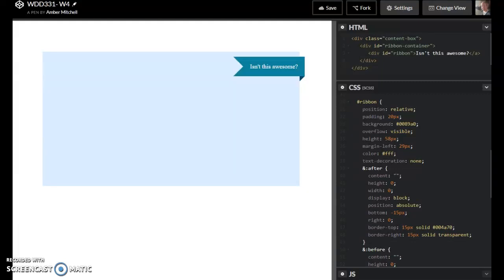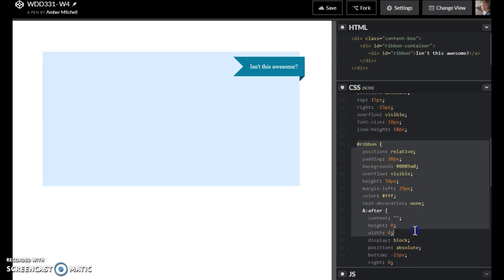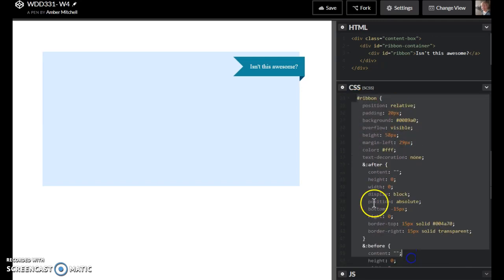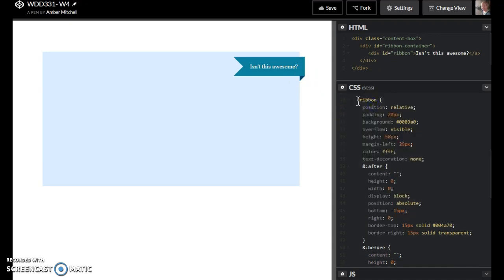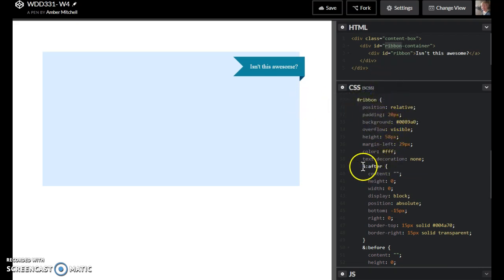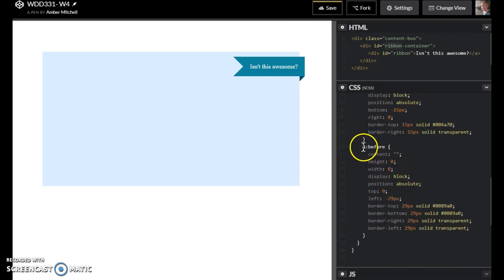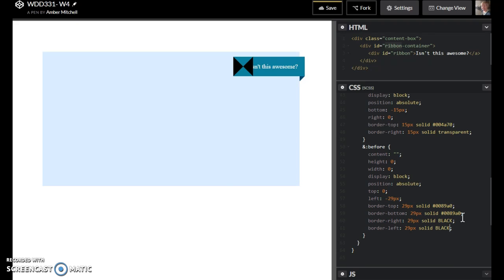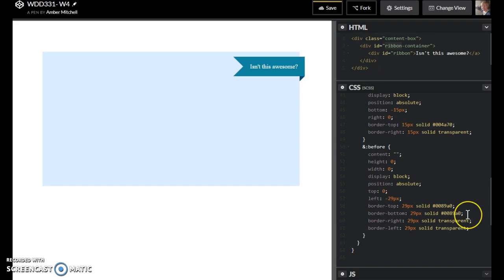CSS Shapes Demo